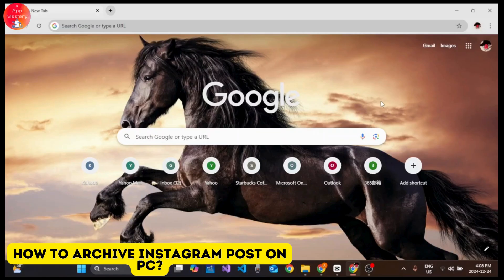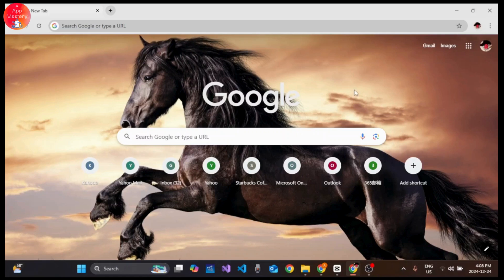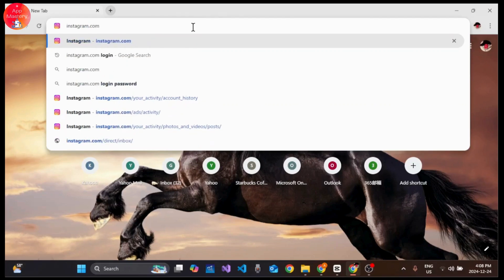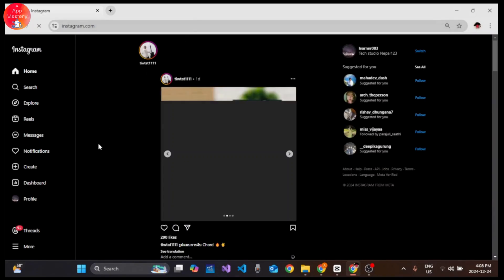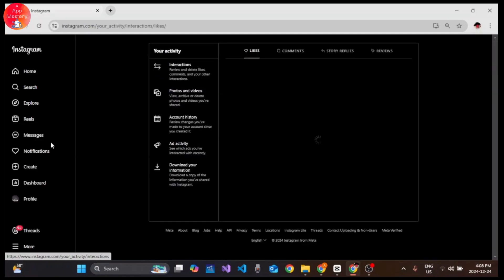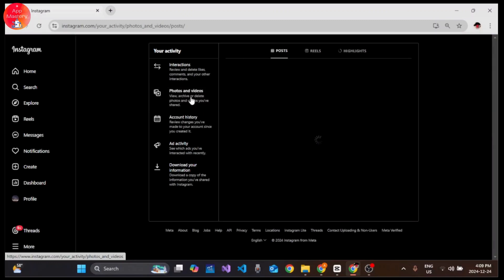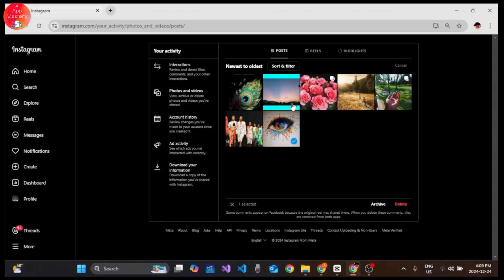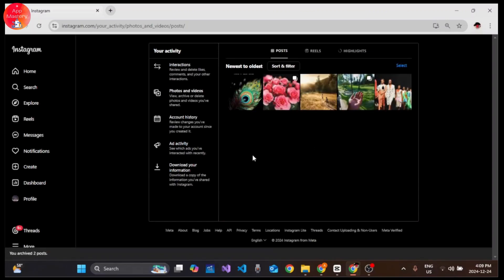How to Archive Instagram Post on PC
Want to archive your Instagram posts but only have access to a PC? This video will show you the steps to easily archive your Instagram posts directly from your computer. Whether you're wondering, "How can I archive my Instagram post on PC?" or need help navigating the Instagram desktop version, this tutorial has you covered. Learn how to hide your posts from your feed while keeping them on your account, all from your PC. Watch now to see how you can archive Instagram posts on your computer today!

Timestamps:
00:00 How to Archive Instagram Post on PC
00:10 How to Archive Posts on Instagram Using a Computer